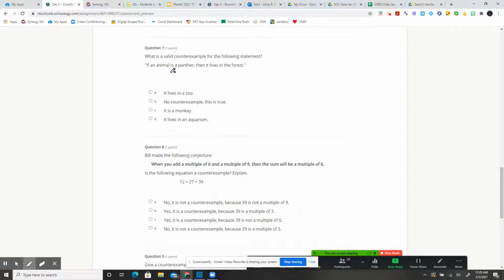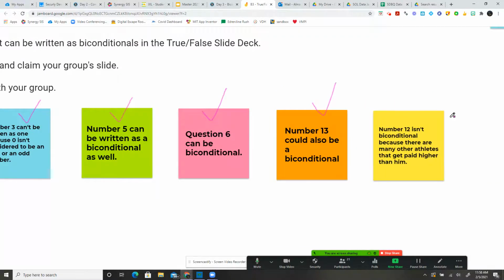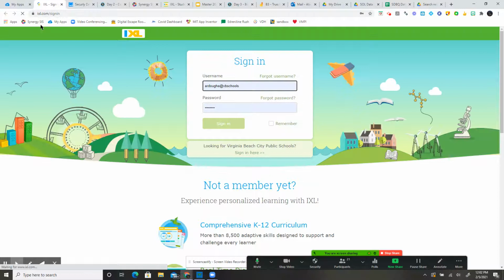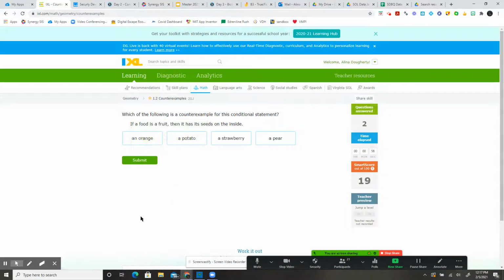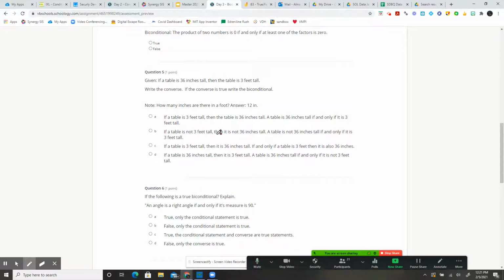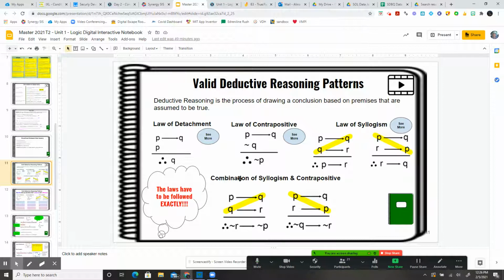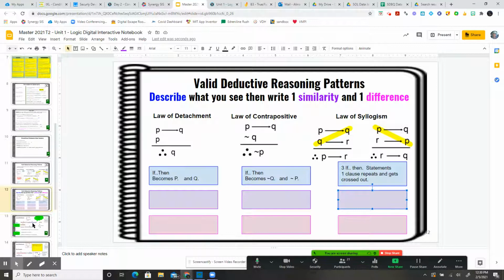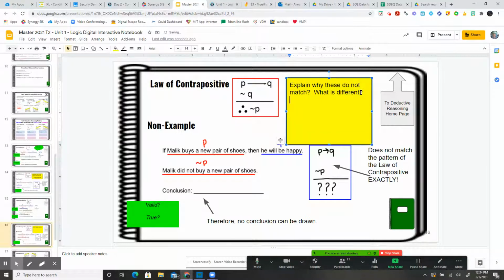Conditionals and Biconditionals: Feb 5, 2021 12:36 PM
Intro to Logic Laws at the end.